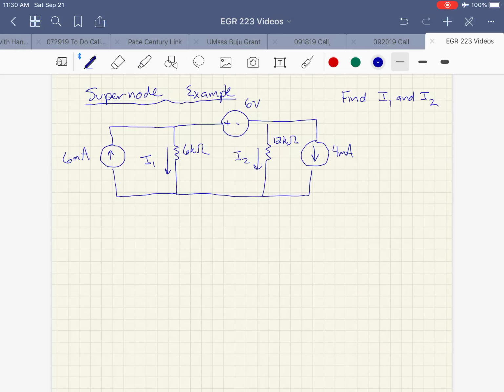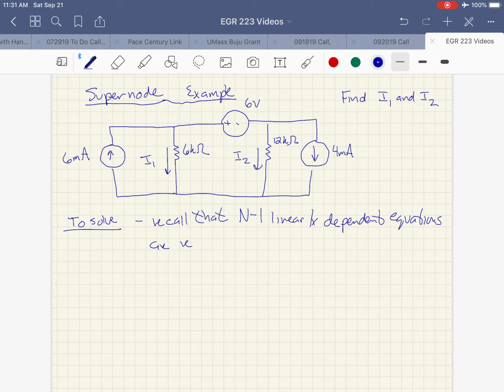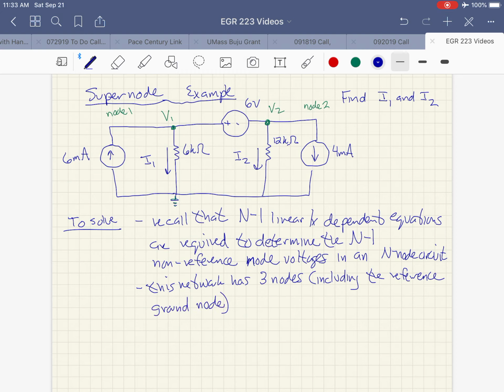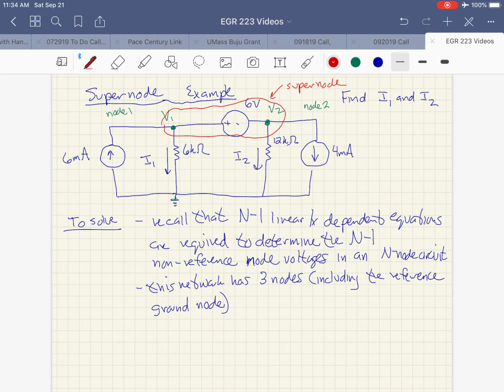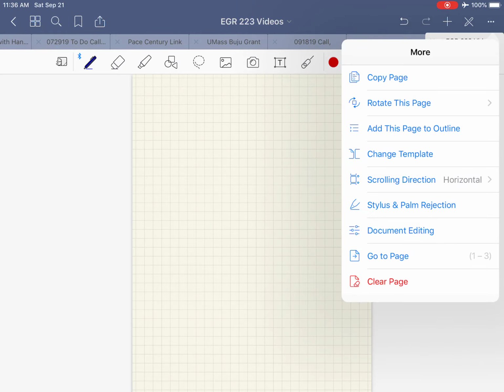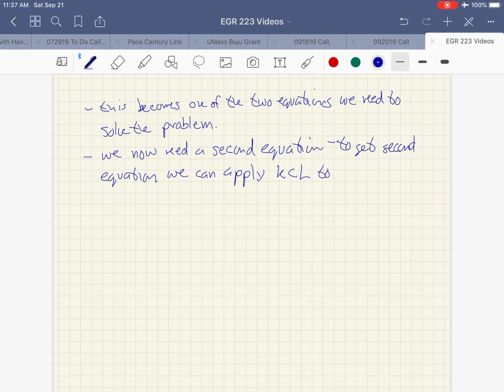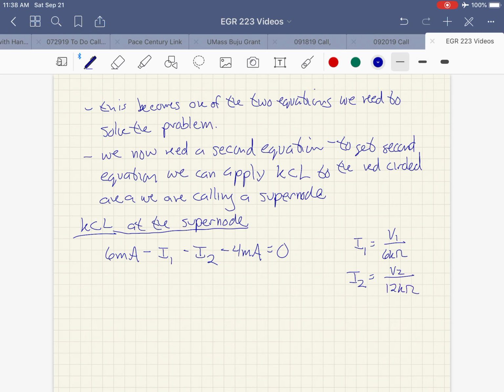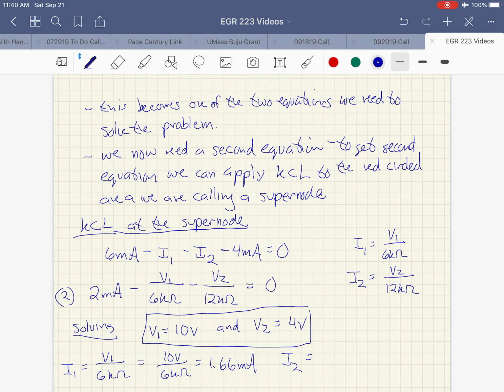Supernode Example 092119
Supernode Example Sept 21, 2019